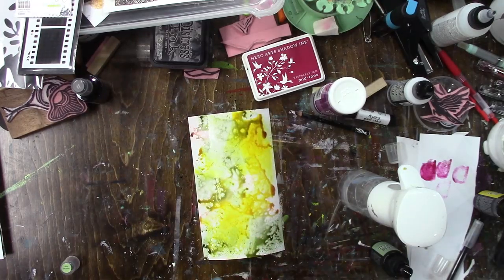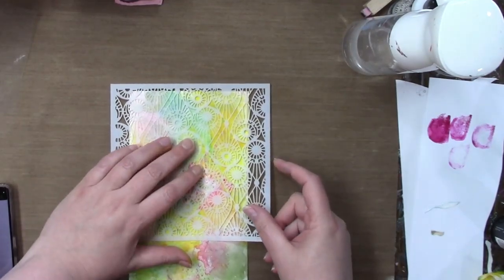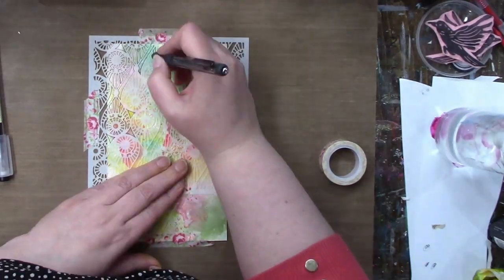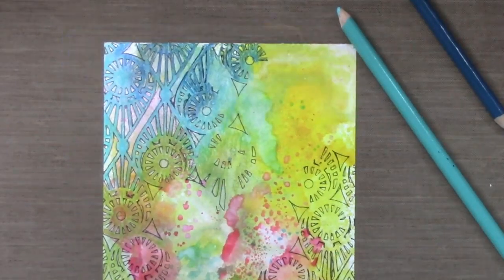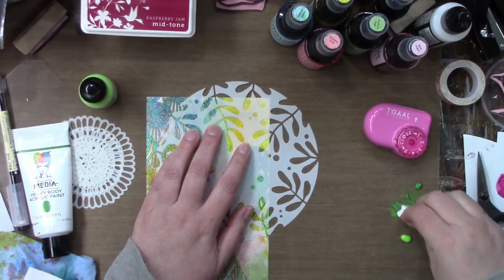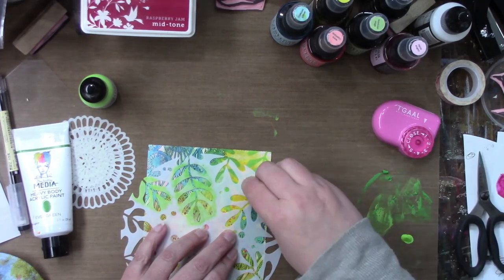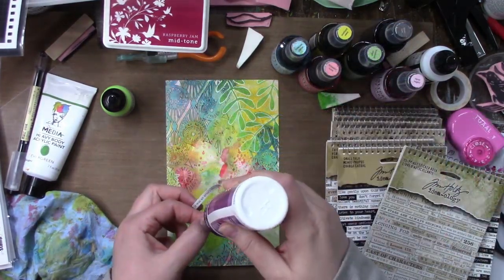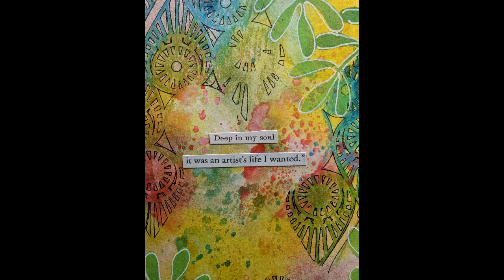New Carabelle Play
Carabelle Studio has a new small release. Here I play with two new stencils.

Products Used:
Carabelle Stencils

Black pen